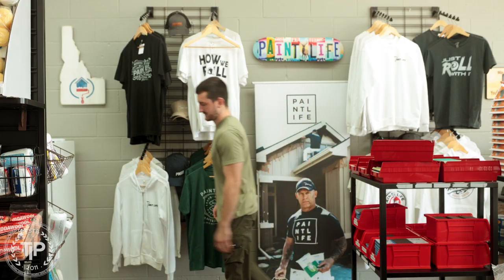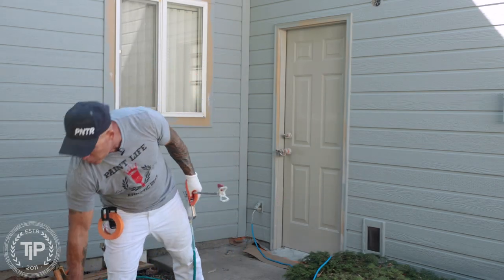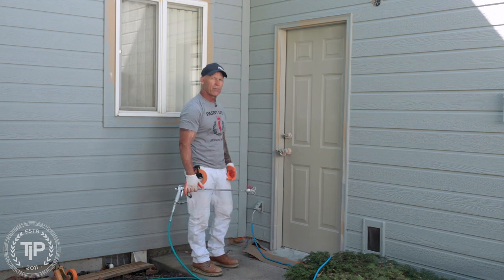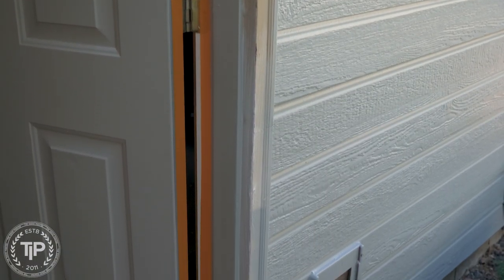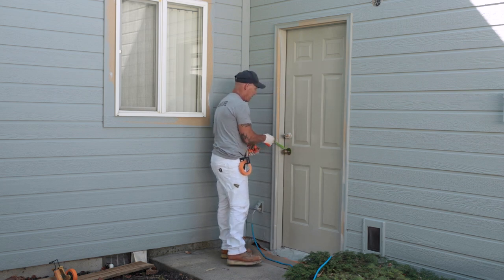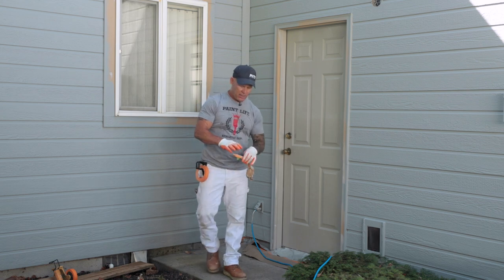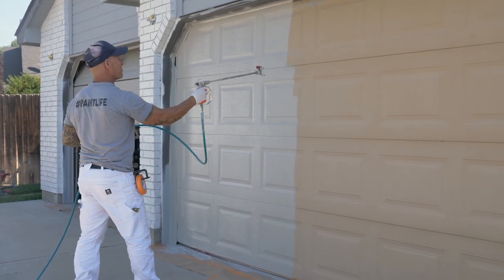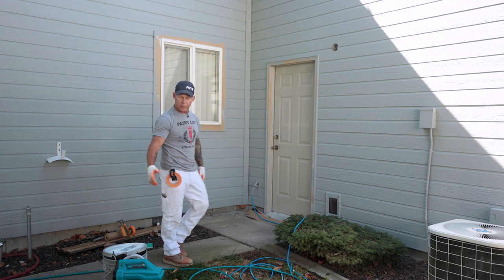Junk airless sprayer! Dino X6 Review. Harbor Freight Airless Paint Sprayer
Do not buy this junky airless paint sprayer.  Not worth $25.  A review of the Dino X6 airless paint sprayer.  A cheap knockoff airless paint sprayer that you should not buy.  Airless paint sprayer review before you buy. Best budget airless paint sprayer. Get quality spray equipment from Paint Life Supply Co.

Psalm fiftyfive:twentytwo